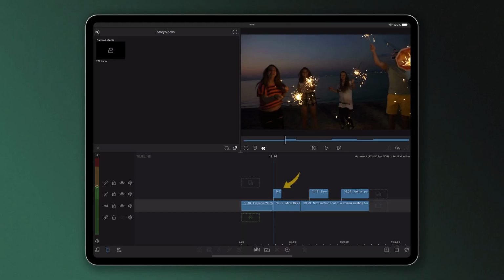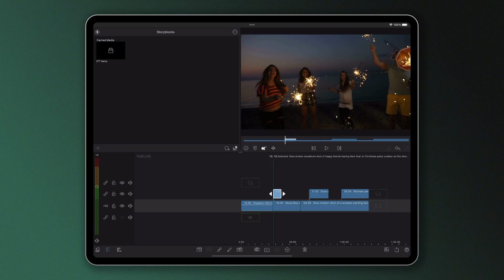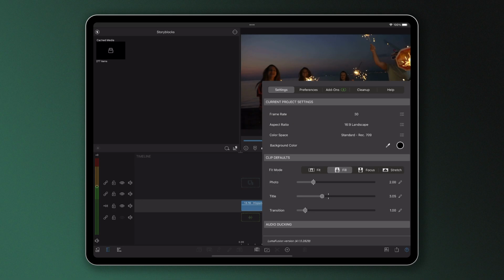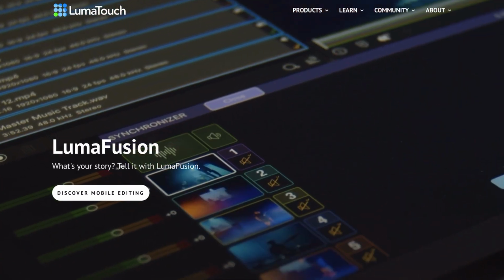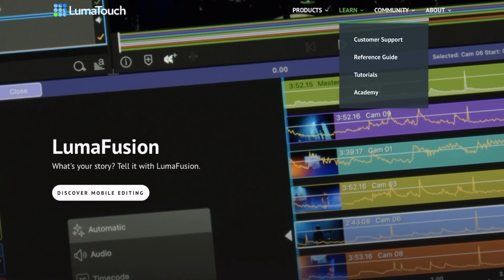What Does Clip Linking do in LumaFusion?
[For LumaFusion on Android and iOS] Clip Linking helps you time the B-roll, sound effects, and titles on your timeline, as linking your clips to your main track frees you from worrying about shifting sync when making changes to your edit.

However, you can turn it off - this video with Max shows you how, so you can decide for yourself.